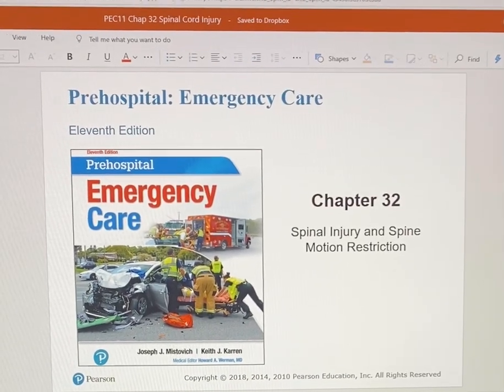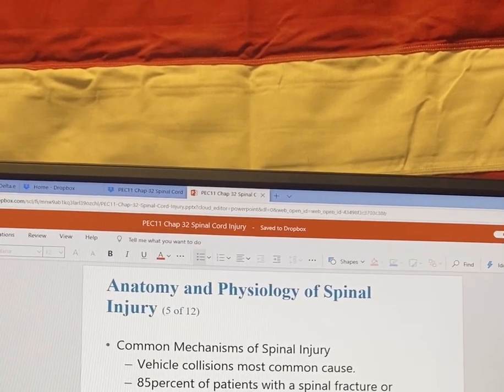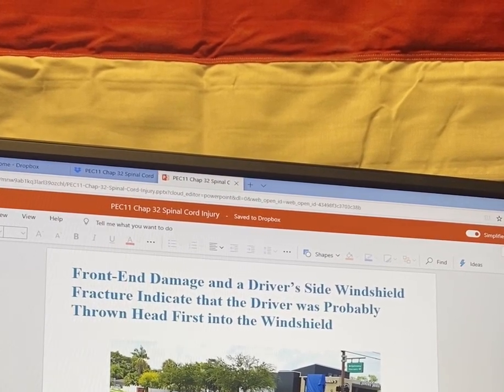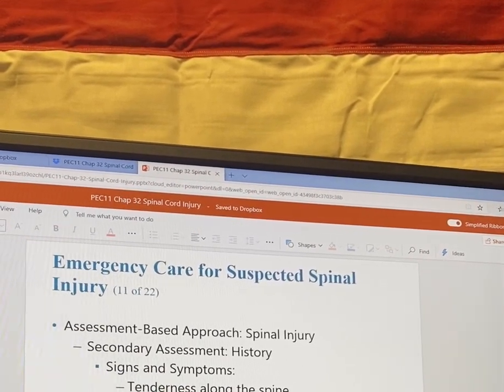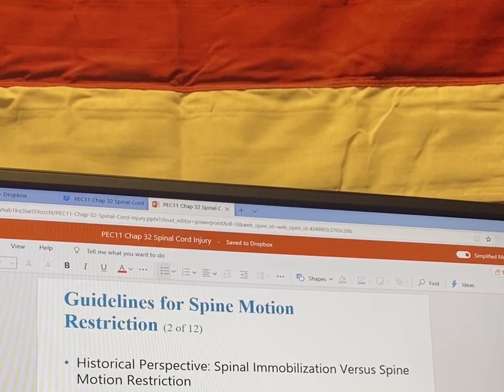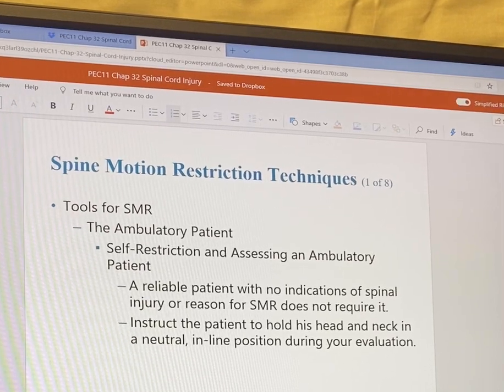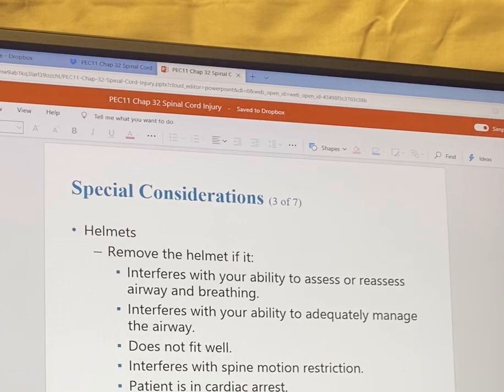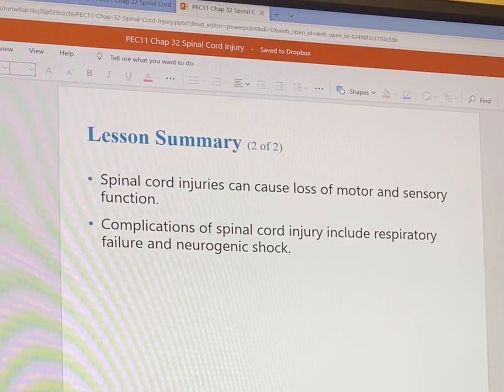Spinal Trauma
Chapter 32